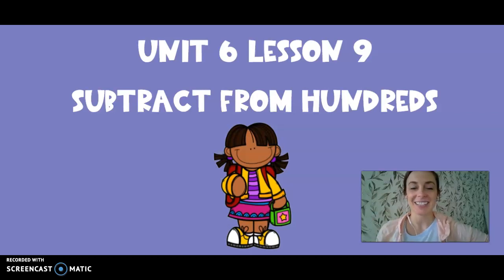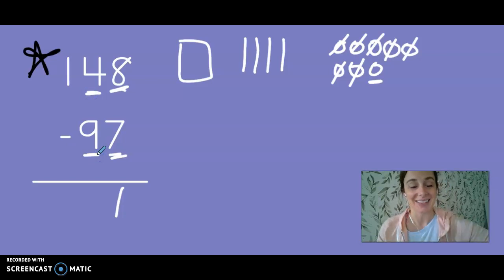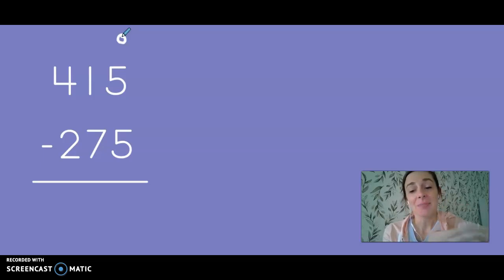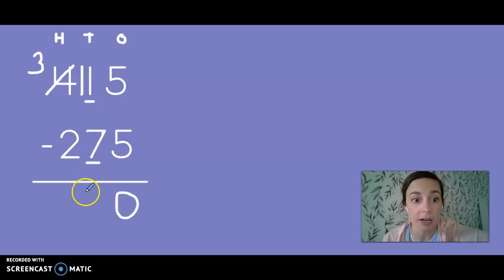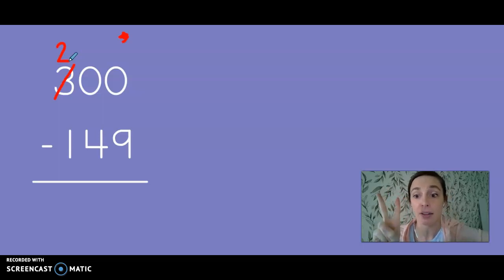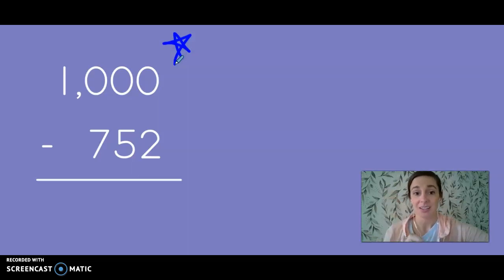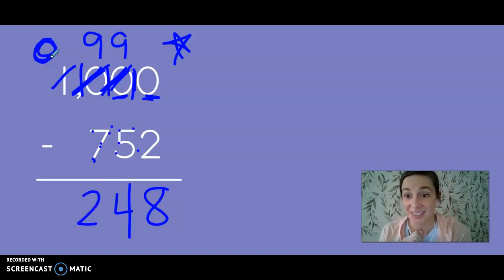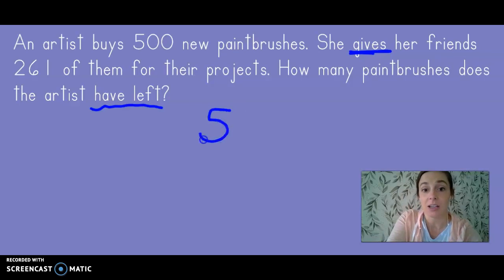Math Expressions Grade 2 Unit 6 Lesson 9